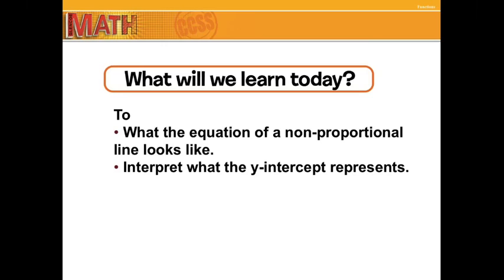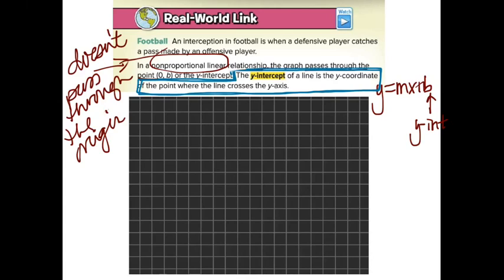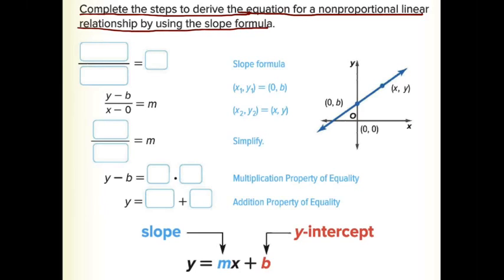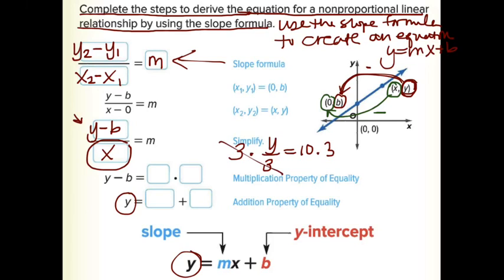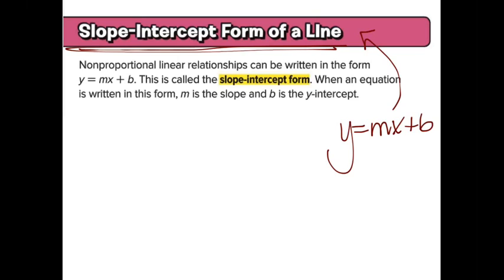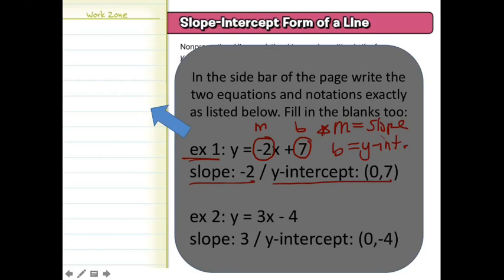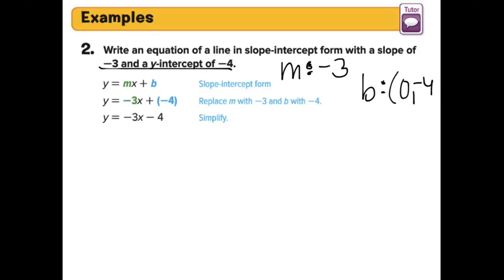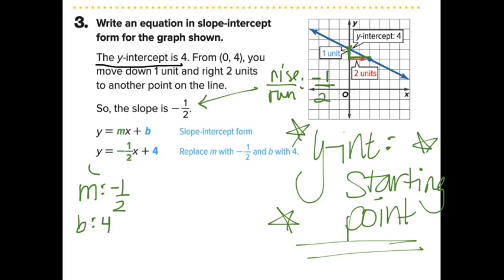Lesson 4 - Equations in y=mx+b form - Notes Part 1/2